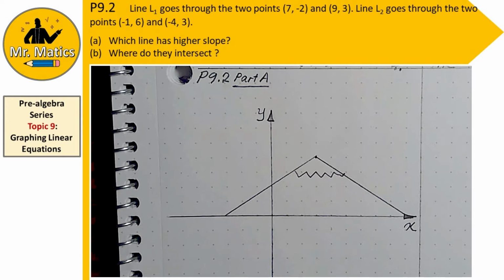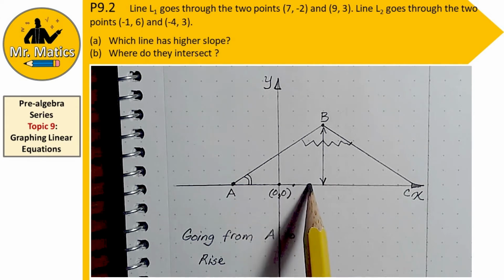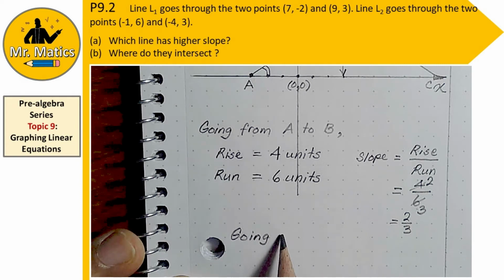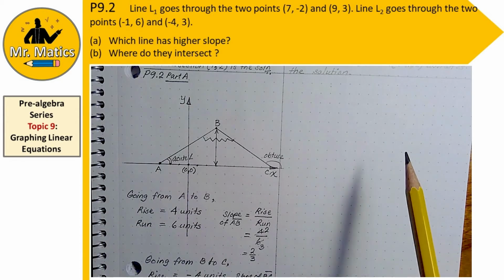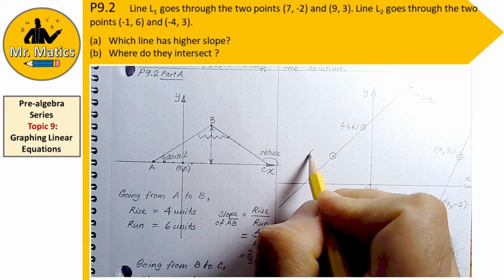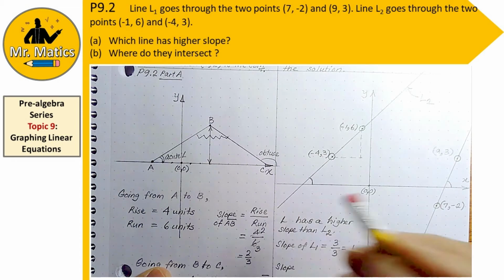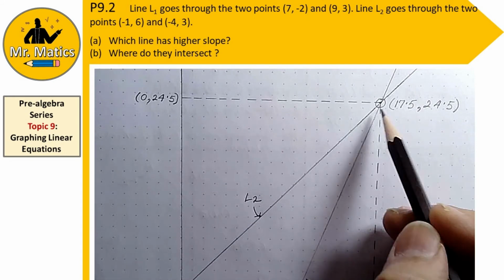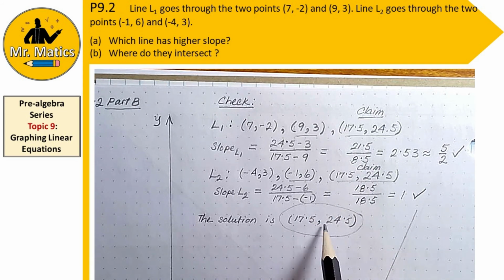Pre-Algebra (Gr. 6, 7, SAT Prep) Topic 9 - Graphing Linear Eq. - Problem P9.2